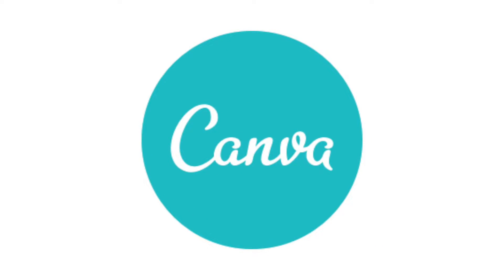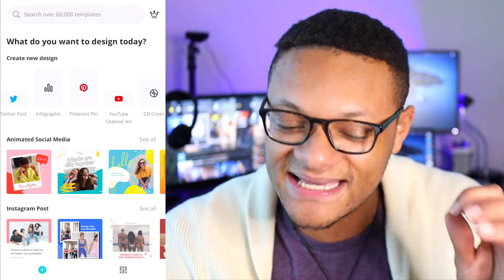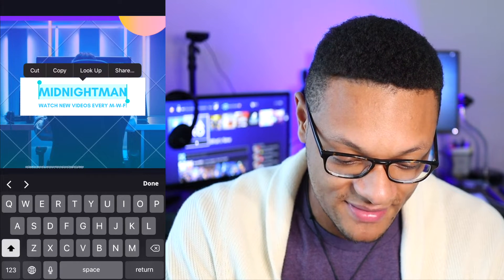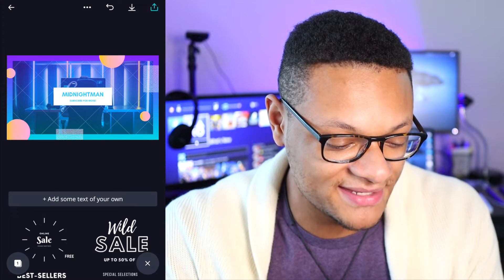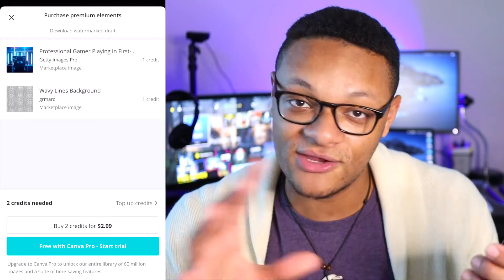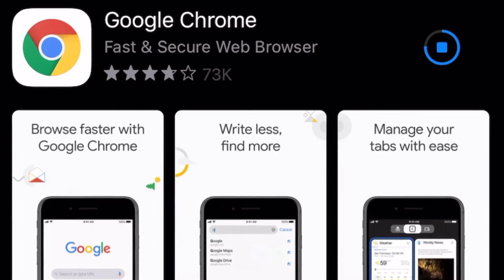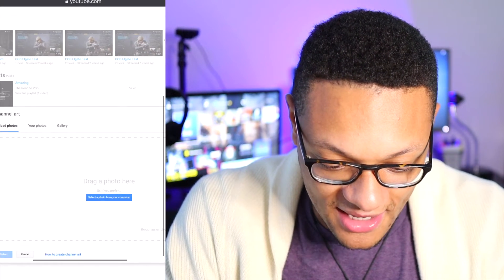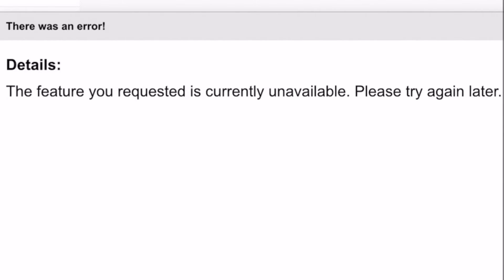How to Make and Upload Custom Channel Art on Phone FREE 2020 (NO COMPUTER)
This video reviews how to create a custom graphical YouTube banner using the FREE Canva application, then uploading it to your channel ONLY using your phone! No computer is required for this method!

This video is not a promo for Canva.

CHANNEL APPAREL!

My Equipment:
Canon M50, Canon G7x ii, DJI Mavic Air, GoPro Hero 7 Black, Elgato HD60S+, iPhone 11